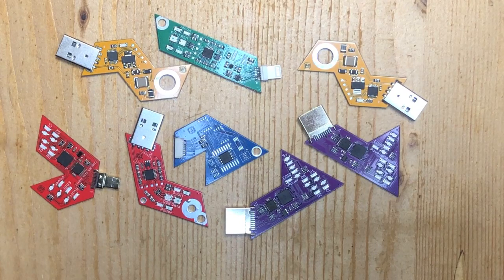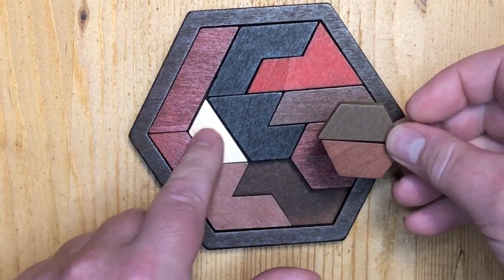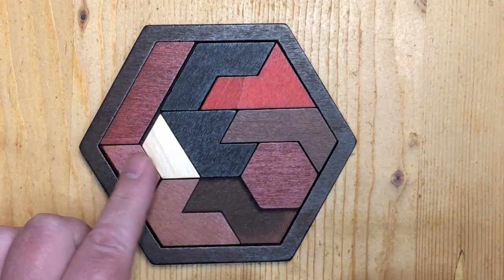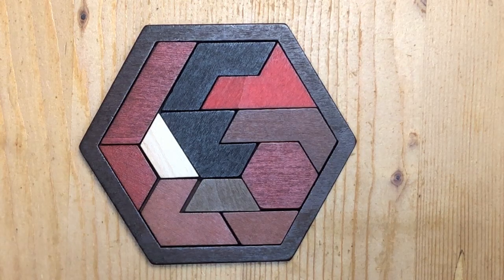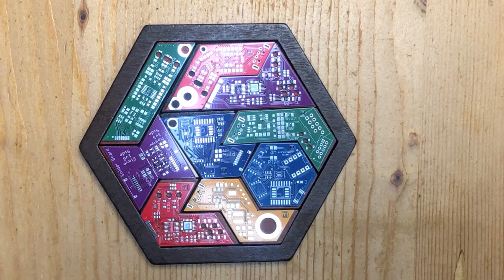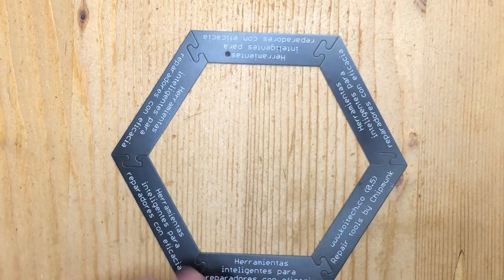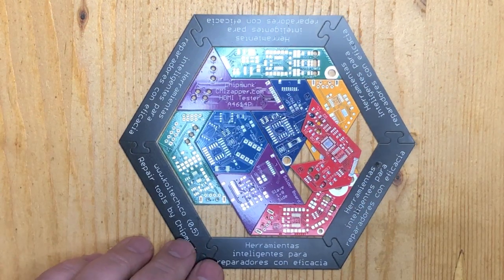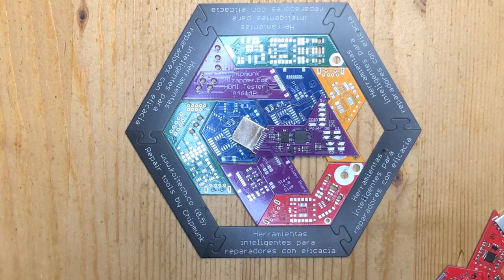Clever Geometric PCB Puzzle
We redesigned some of our PCBs, like the Chipmunk HDMI Tester, to be pieces in our new puzzle.
While stock lasts we include one of these puzzles with every order.